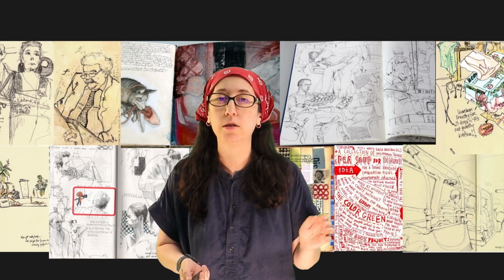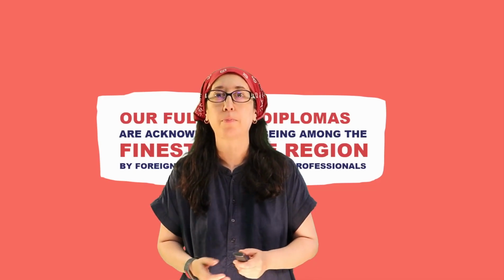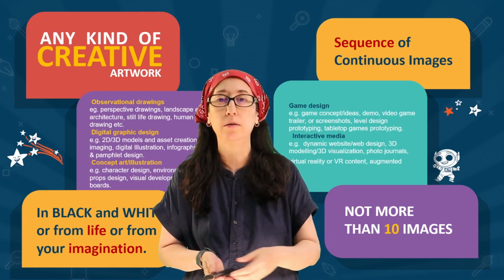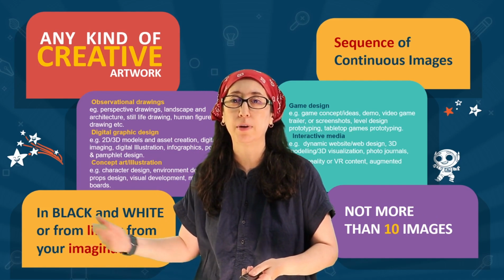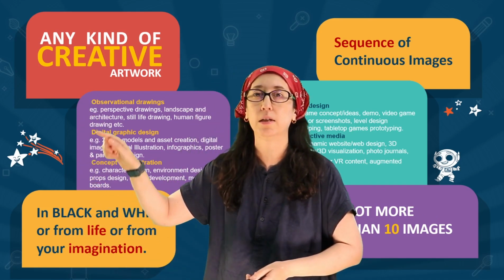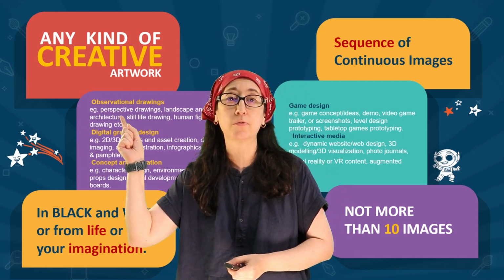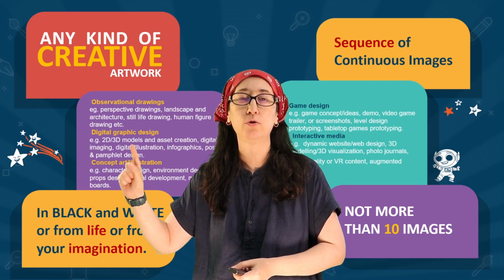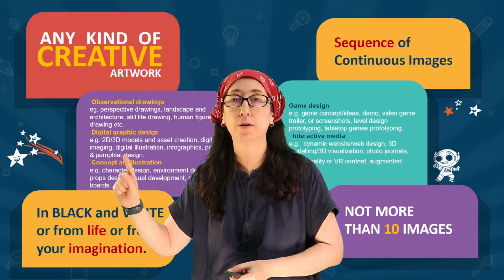NYP SDM Portfolio Requirement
This is an exclusive briefing for Nanyang Polytechnic's School of Design & Media's Portfolio Requirement!
Since the recording of this video MER have changed for the better, please
Here is what you will find in this video:

What is needed in portfolio 01:10

What to put in a portfolio for:
Diploma of Animation, Games & Visual Effects 05:38
Games Development & Technology 09:47
Communication & Motion Design 11:44
Architecture 14:42
Experiential Product & Interior Design 17:03
Common Design & Media Program 19:29